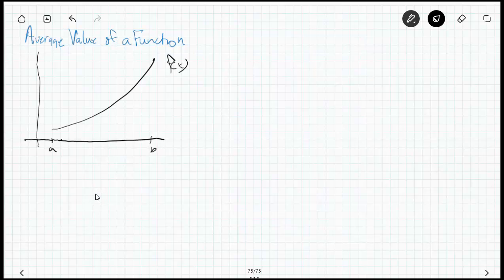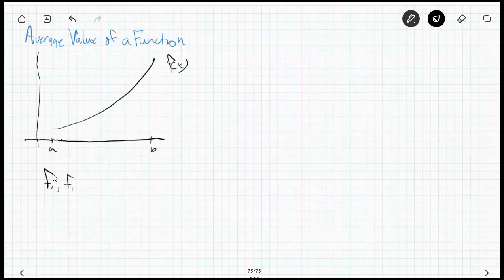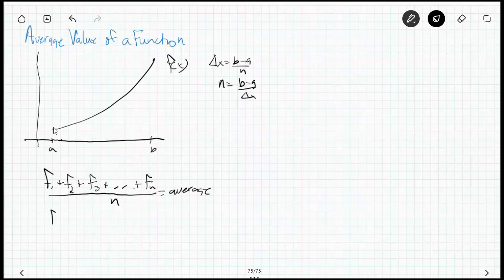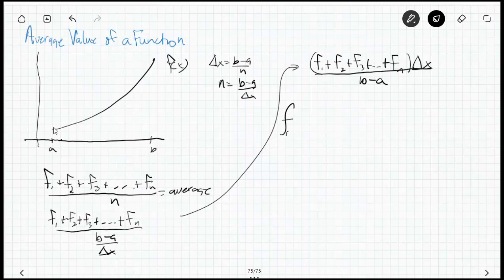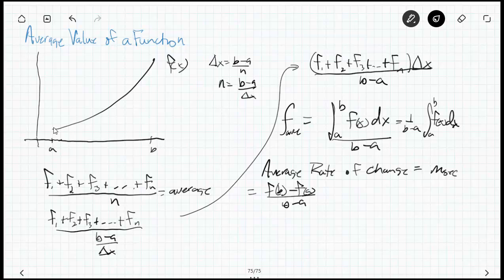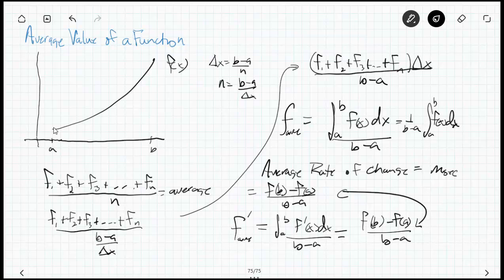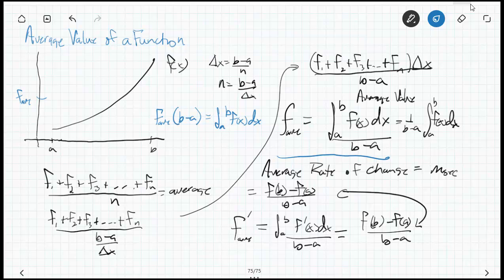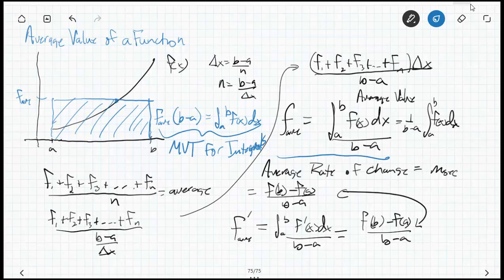Average Value of a Function (6.5)